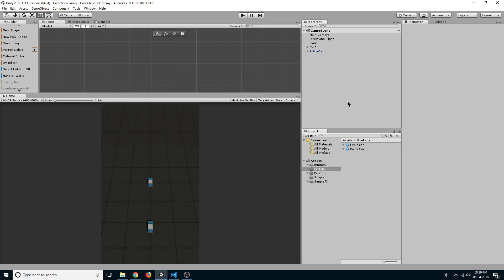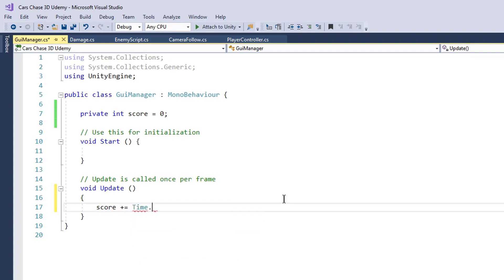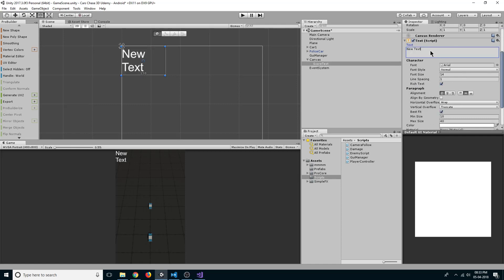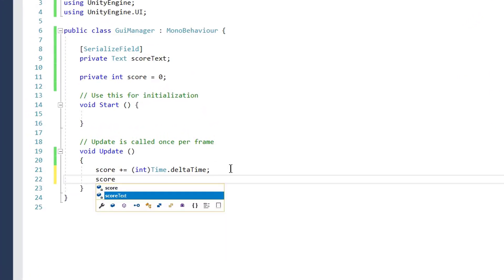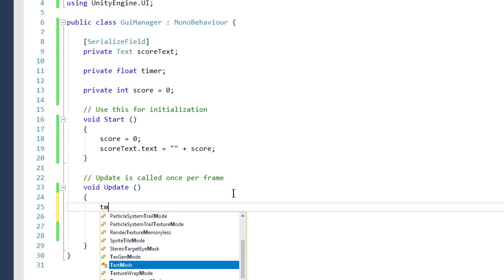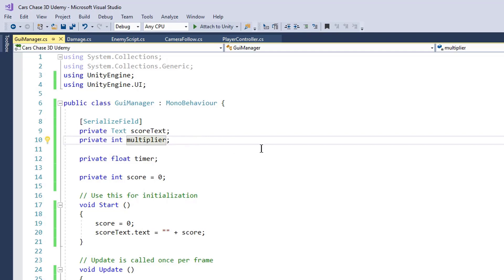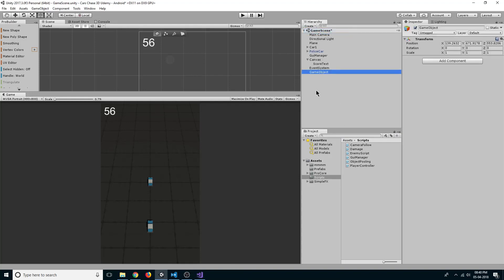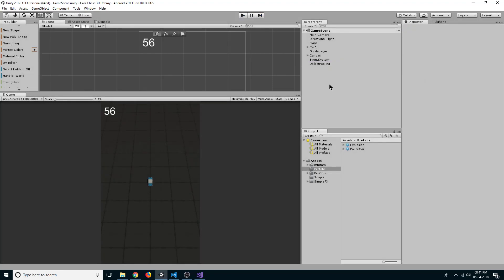Car vs Cops Game | ObjectPooling and Score | Unity Game Tutorial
Do you want to create Car vs Cops Ketchapp clone?

Then check out this tutorial series where we will be creating Car vs Cops Ketchapp clone.

Description:-

In this lecture, we are going to create ObjectPooling and Score system. ObjectPooling is very important when we spawn the same objects multiple times, it helps to reduce the processing time and wastage of memory.

Learn to make Car vs Cops Ketchapp clone using Unity. All code is written entirely in C#.

Difficulty: Beginner.

♥ My Udemy Courses:
1) Learn Inkscape (Price $20) :

2) Learn Magica Voxel - Create 3D Game Models For Unity3D